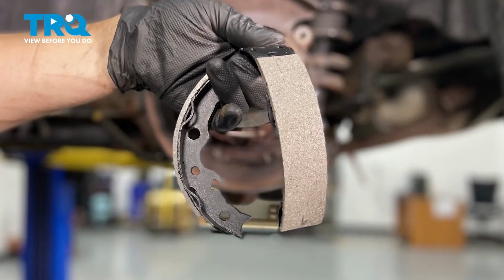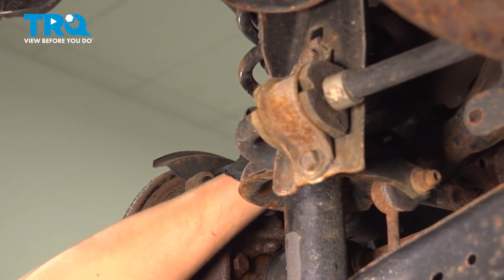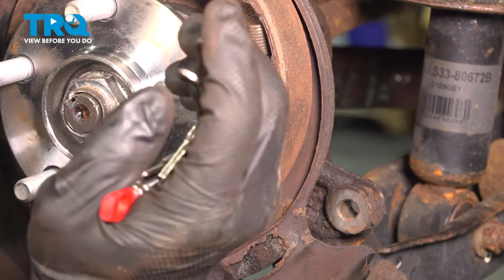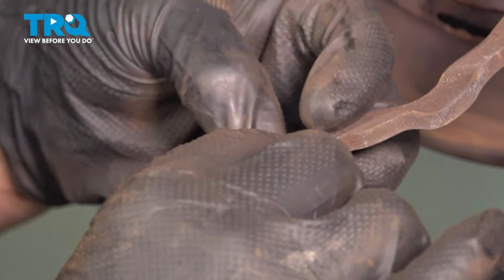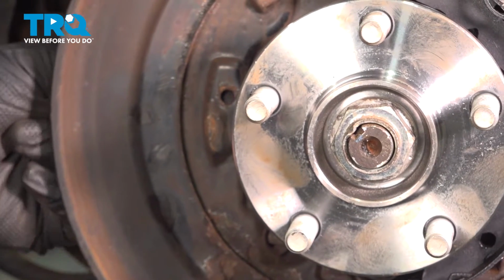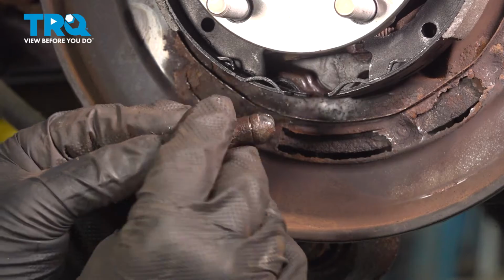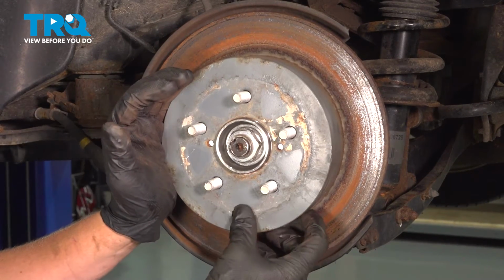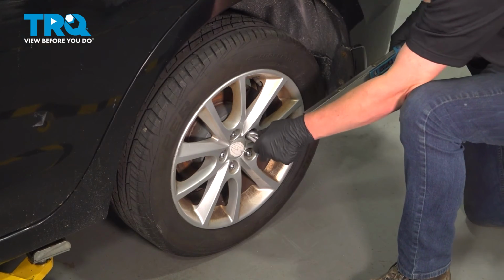How to Replace Parking Brake Shoes 2012-2016 Subaru Impreza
This video will show you how to install new TRQ  parking brake shoes on your 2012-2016 Subaru Impreza. For drum brakes and parking brakes, shoes will eventually need to be replaced. If you are overhauling your rear brake system, or just need to replace worn out shoes.

This repair was done on a 2012 Subaru Impreza Premium 2.0L Hatchback 4-Door AWD Automatic and the process should be similar on the following vehicles:
2012 Subaru Impreza
2013 Subaru Impreza
2014 Subaru Impreza
2015 Subaru Impreza
2016 Subaru Impreza

• 19mm Socket
• Brake Spring Tool
• Parking Brake Cable Tool
• Wheel Chocks